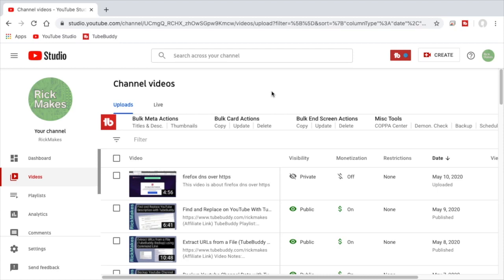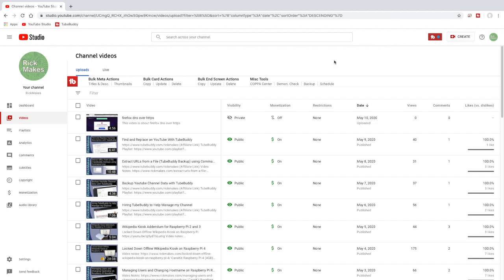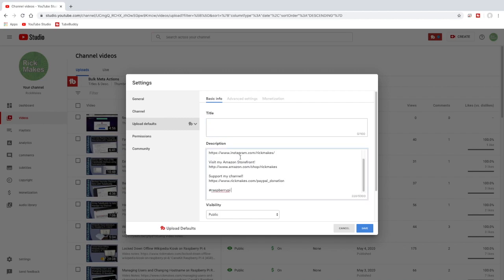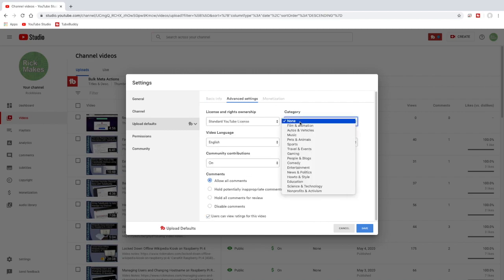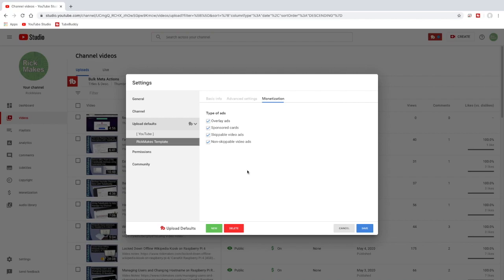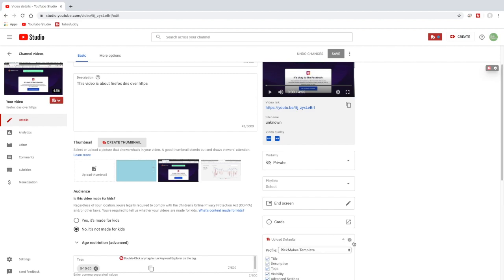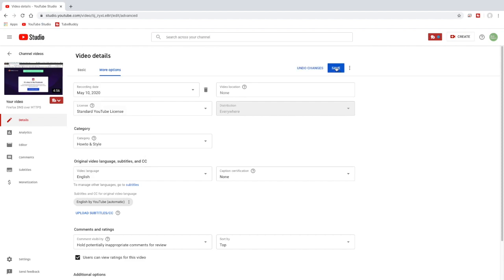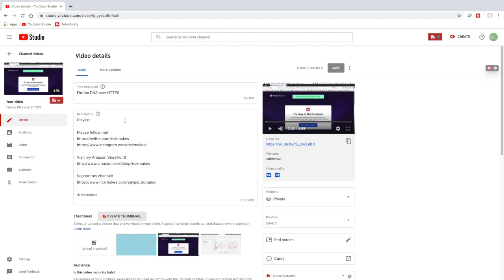Tube Buddy Upload Defaults